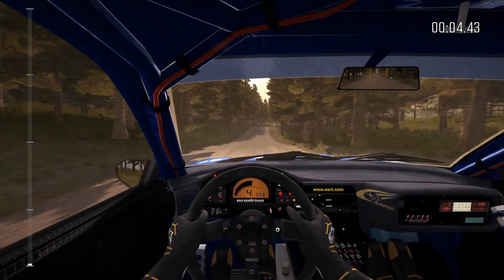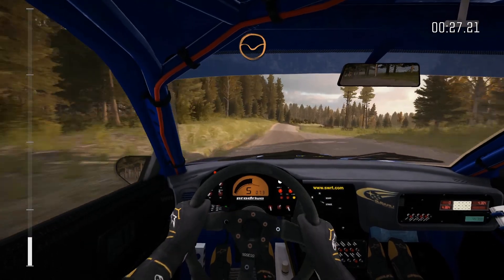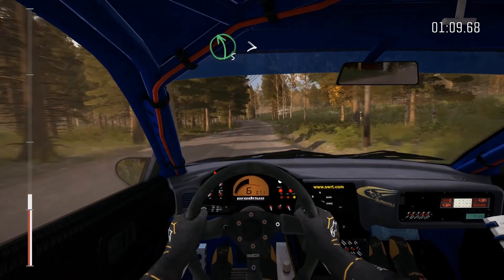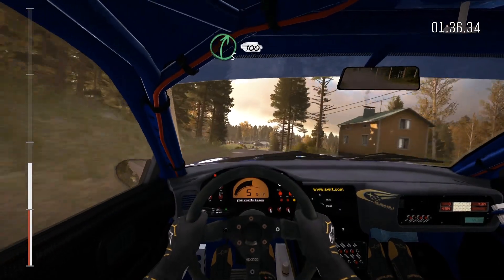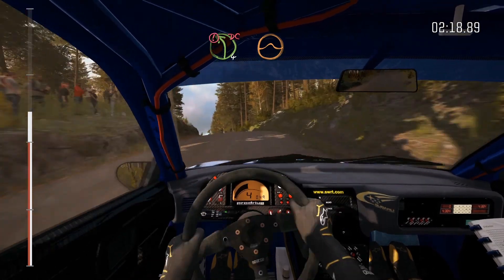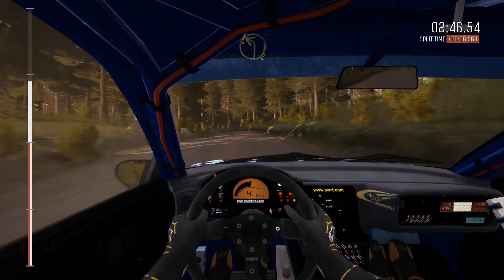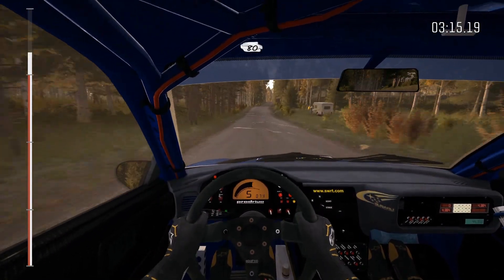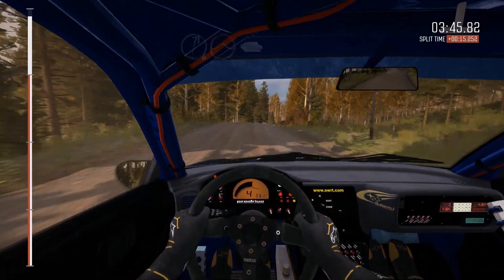Dirt Rally Finland Subaru Impreza WRC (PC, Dualshock 3, manual)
a bit better example of driving, but still slow (car stock)